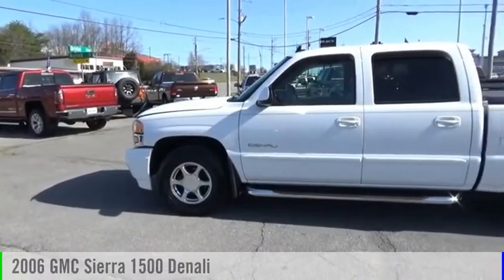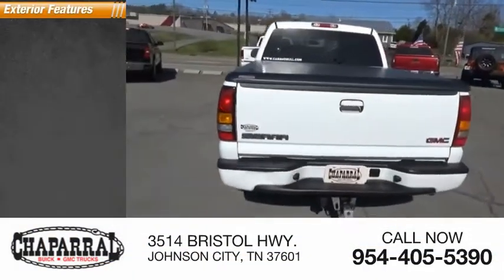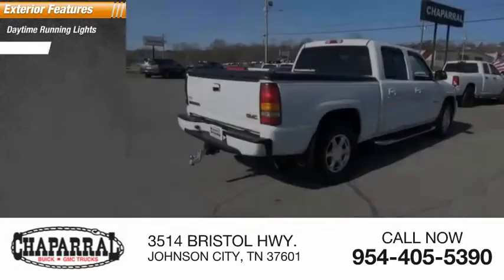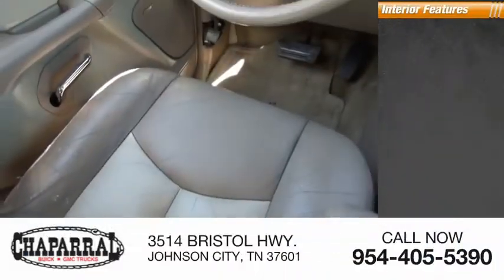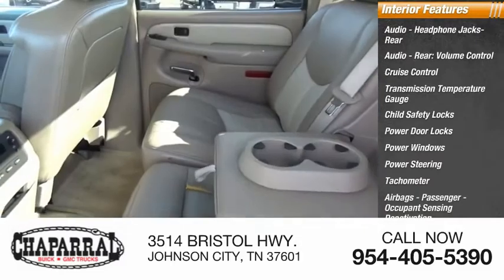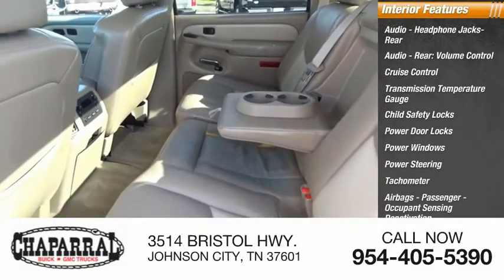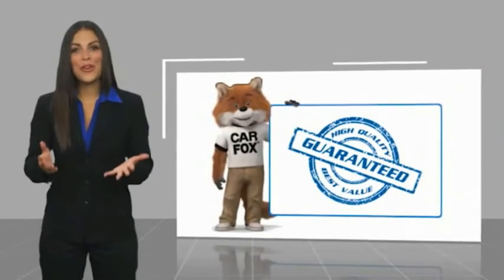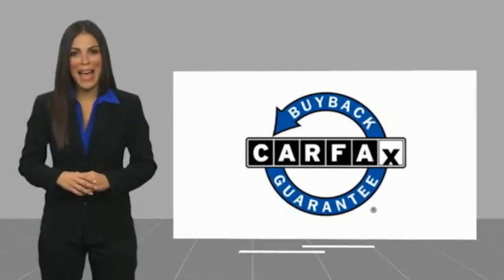2006 GMC Sierra 1500 M6251A-M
2006 GMC Sierra 1500 Denali

CHAPARRAL
3514 BRISTOL HWY.

Looking for an amazing value along with an amazing ride? At CHAPARRAL we provide the lowest prices to go along with this 2006 GMC Sierra 1500! Look at all the options that come standard on this one! Power Door Locks. Power Windows. This one comes with a drivers seat that allows anyone whether you're Tall or Short to be comfortable driving. Tired of the radio? Bring your favorite music with you and enjoy the MP3 player this one offers! Good looking Alloy Wheels always make a vehicle look sharp. And this one does! A/C is a must have during summer. Getting comfortable behind the wheel of this one is easy. It has a Tilt Steering Wheel. Got a long road trip planned Cruise Control can help keep your speed under control! Also included on this vehicle is a Rear Defroster!! Safely change the Volume and Channel on the radio on this ride. its got Steering Wheel Audio Controls!!! It makes driving this one that much more enjoyable!! Stay protected by driving a vehicle that has a Drivers Airbag Comfortable Front Bucket Seats always make the drive go by quicker. Why reserve lounging only for your home...When you can be as comfortable in your car. It has Leather Seats! CD players are a must have for anyone. Good thing this vehicle has one! Buy and Drive with Confidence. it has ABS!